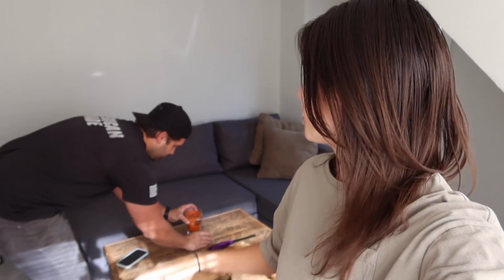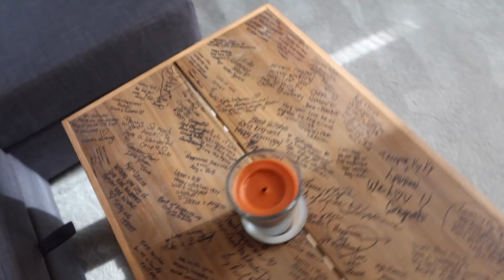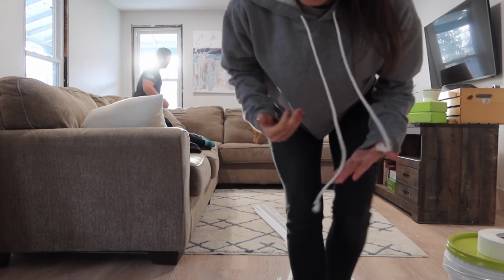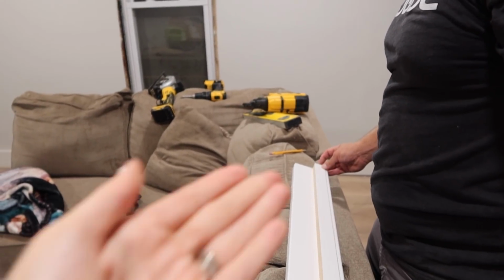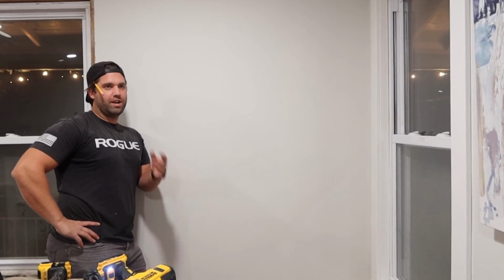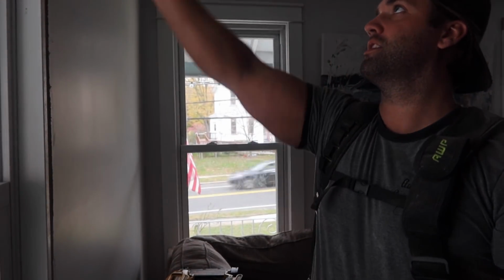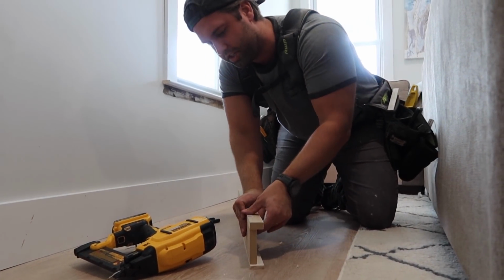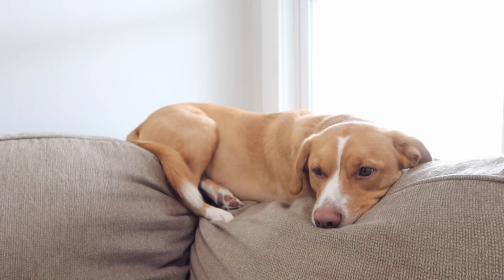We Gave In | Back at it Again With the DIY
With a few projects left around the house, Kyle couldn't resist and grabbed his tool belt so we're back at it again with the DIY renovations. Despite material delays, we focus on window trim and getting our home ready for family visits during the holidays.

//CAMERA GEAR USED:
Our vlog camera
Our fancy camera
Fancy camera lens
Vlog camera tripod
Other camera gear

//OUR FAVORITE TOOLS: